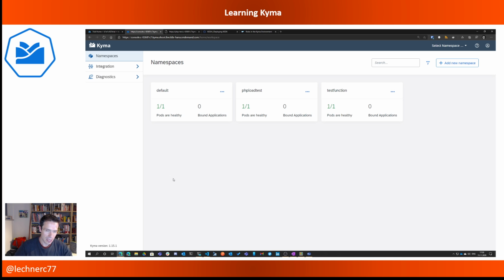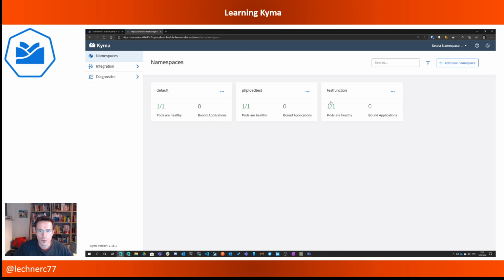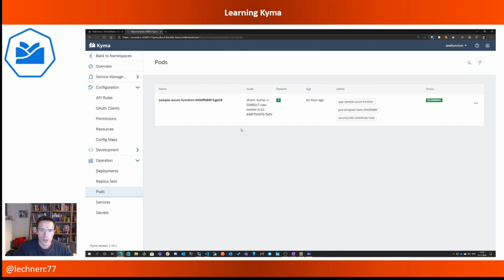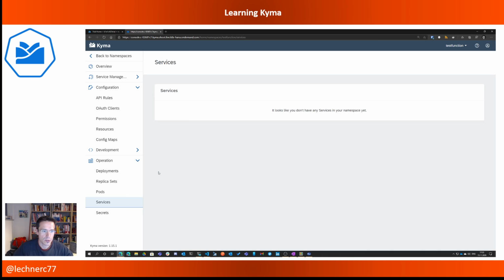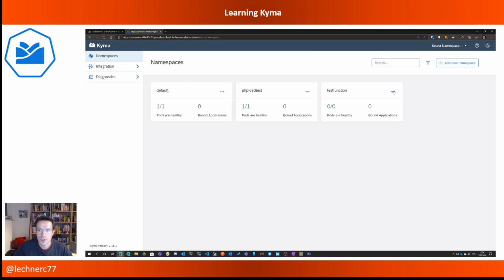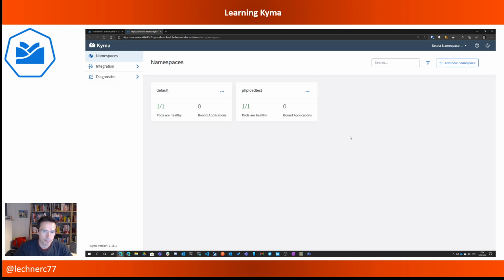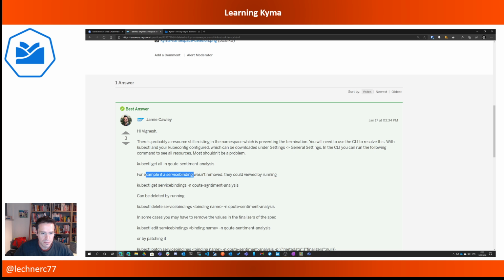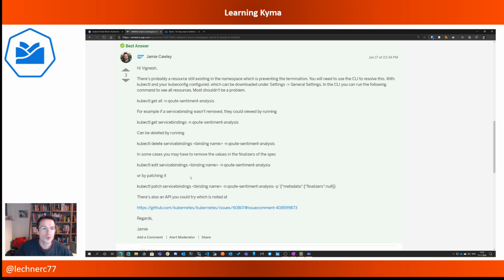Learning Kyma – Cleaning up Resources (Episode 3c)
Follow along my Kyma Learning Path. This video is the "boyscout" video - clean up your trial and be aware of pitfalls.